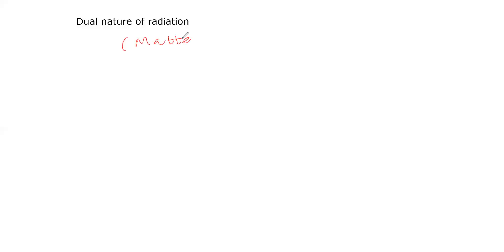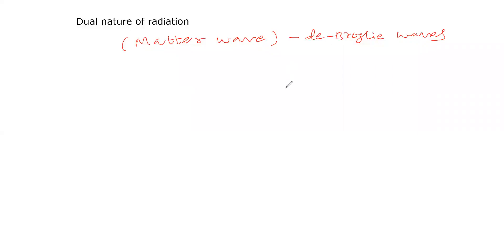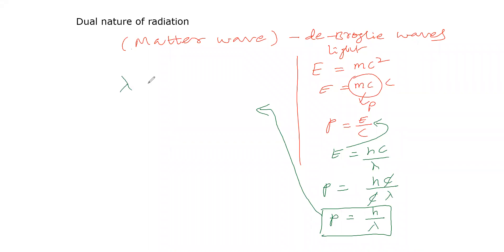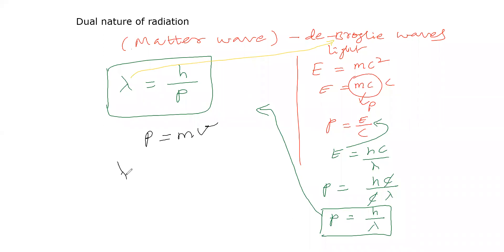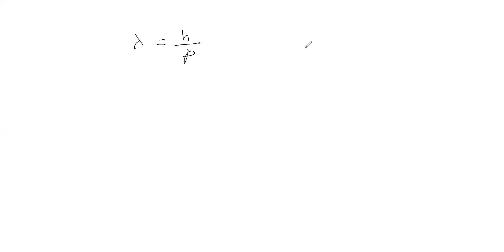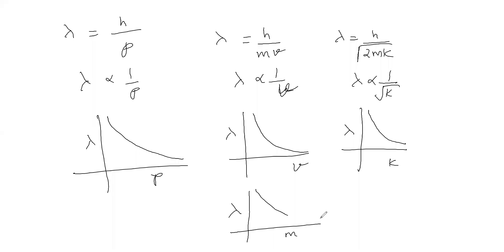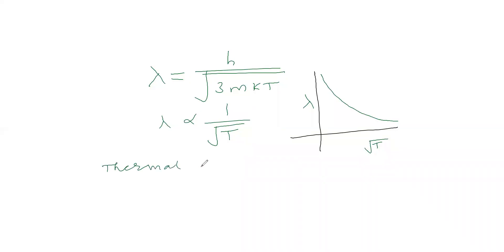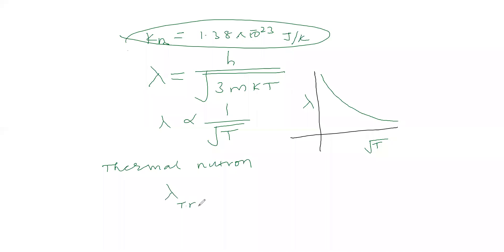dual nature of radiation de broglie wavelength jee and neet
relation between wavelength , momentum, kinetic energy